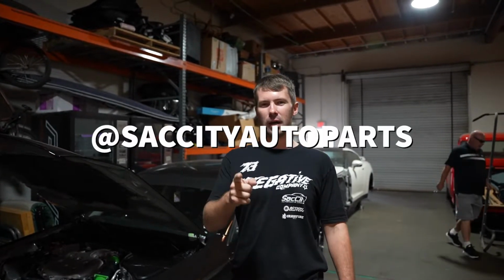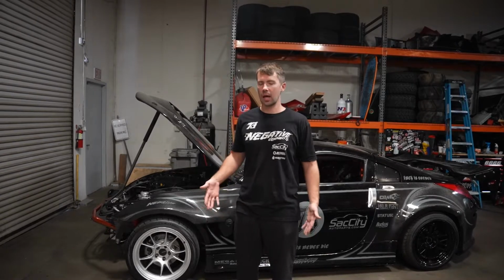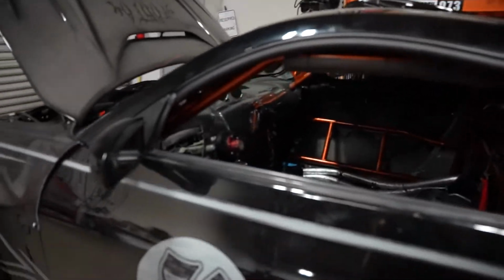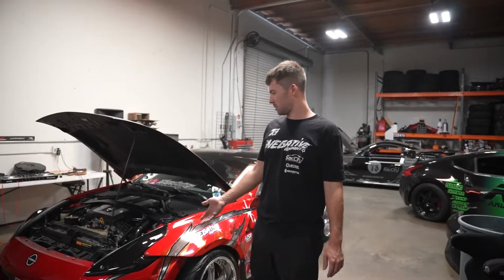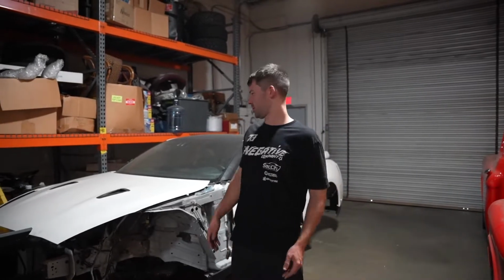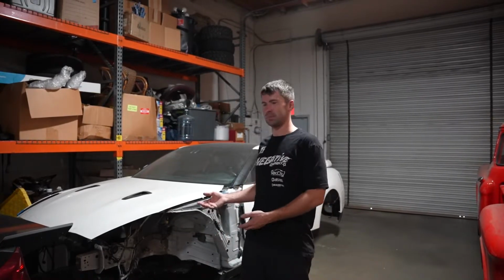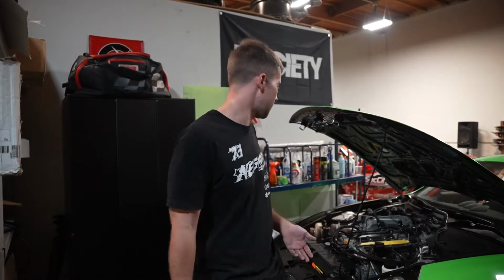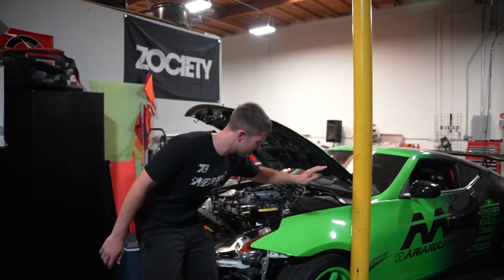New Builds? Blown Motors? Cars Sold? (Shop Update #2)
In Today's video we give a walk through of all the builds currently in the shop, customer cars currently in for repairs, and explain what's next for some of our drift builds/shop!

*All Stunts Performed Were Done By Professionals On A Closed Course With Appropriate Permits, Following All Local Laws With A Proper Safety Medical Team On Scene*

Mechanic Tyler: @Zona_z34
Filmer Tyler: @Tylerwillardson